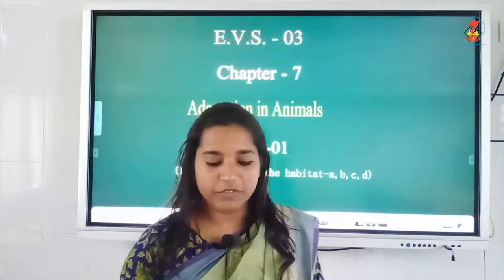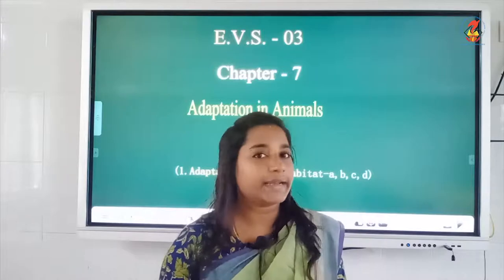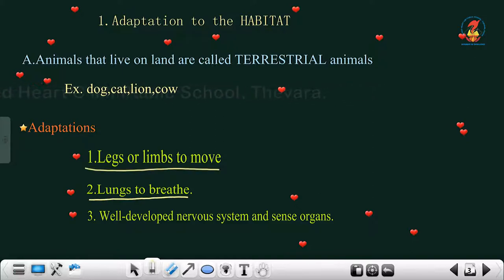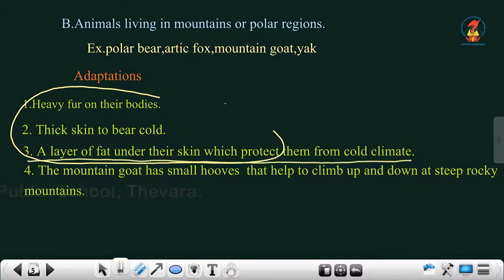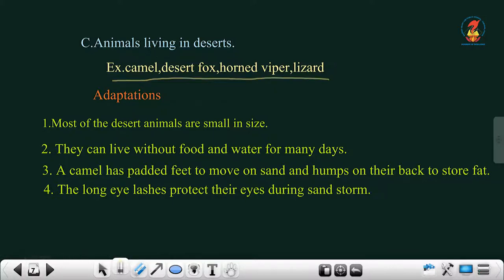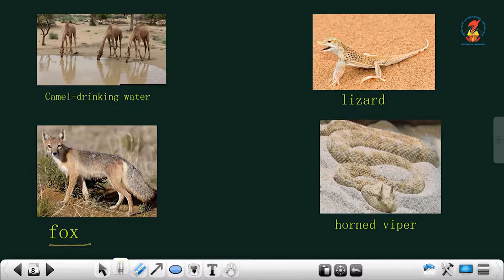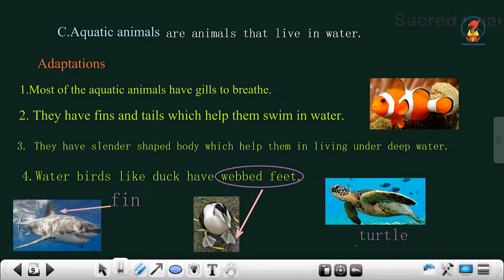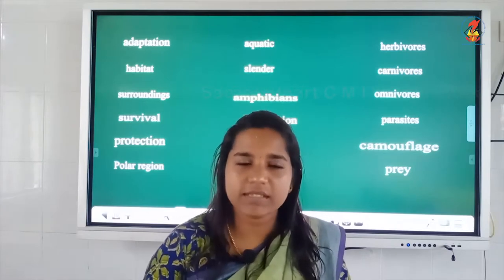EVS03 Worksheets Chapter 07 Adaptation in Animals Video 01 Adaptation to Habitat a,b,c,d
EVS03 - Chapter 07 - Adaptation in Animals - Video 01 - Adaptation to Habitat (a,b,c,d)